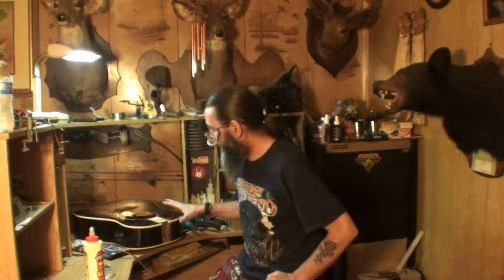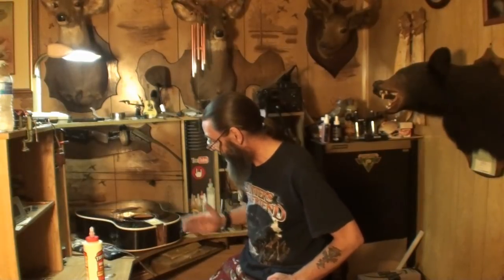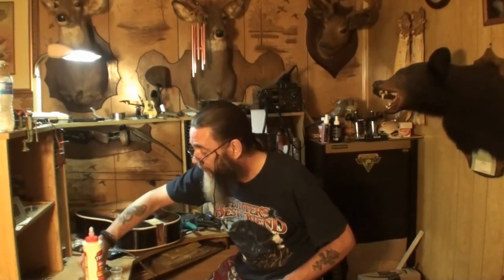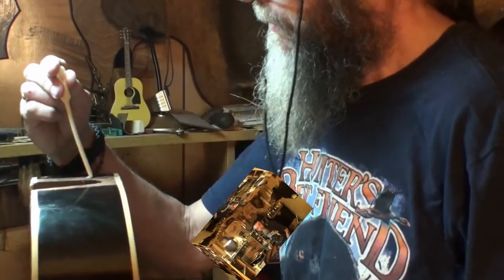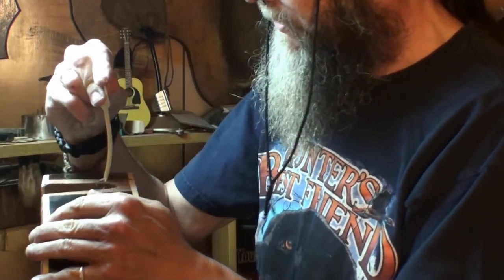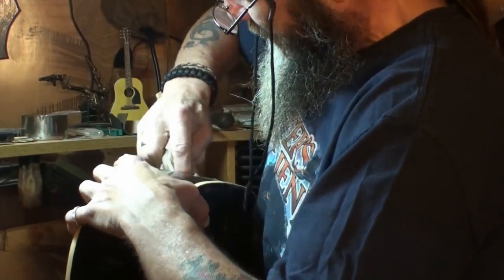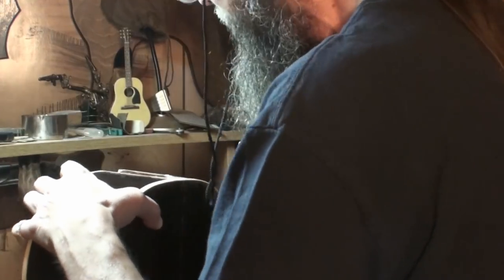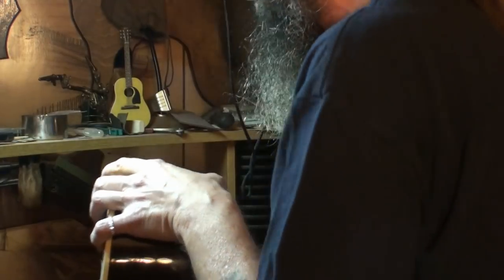gibson j45 hell... a new beginning!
This video I begin to put the Gibson J45 back together, gluing the broken neck block that was broken at the Gibson factory and patched, and the crack in the guitars side because of it. Also a little talking about other issues the guitar left the factory with.
And for the gibson forum boys, if you don't like my videos stop watching every one of them! Idiots!